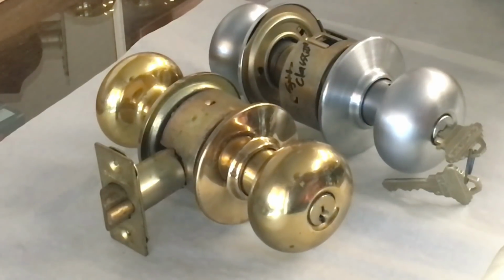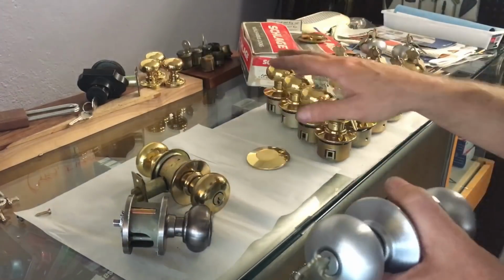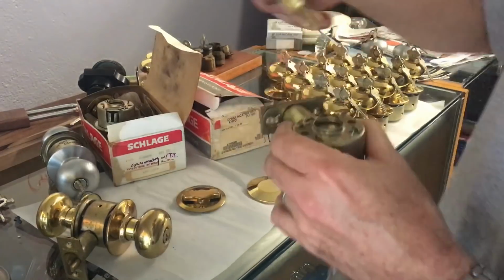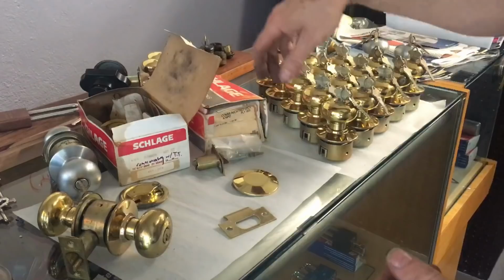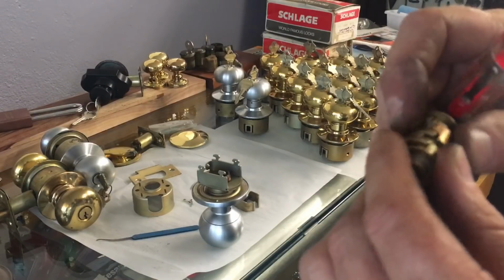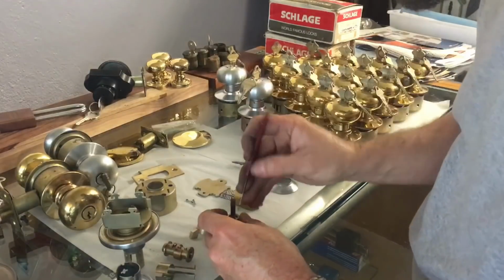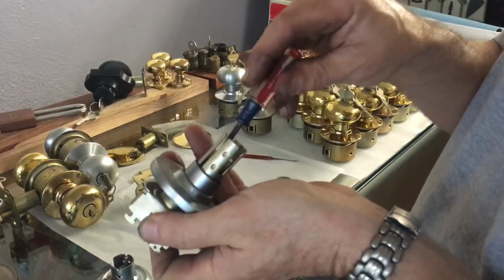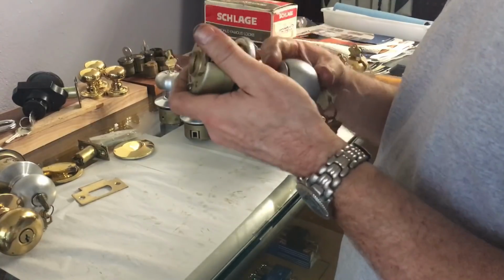Half a Doorknob - Schlage Communicating Knob A79PD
Schlage A79PD Communicating Knob lock overview